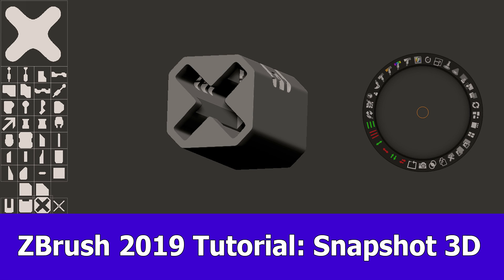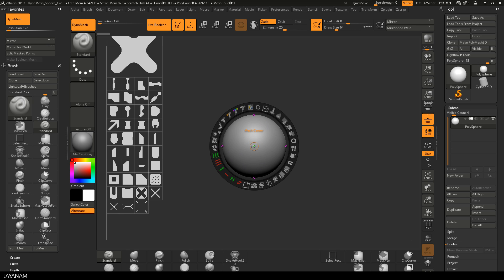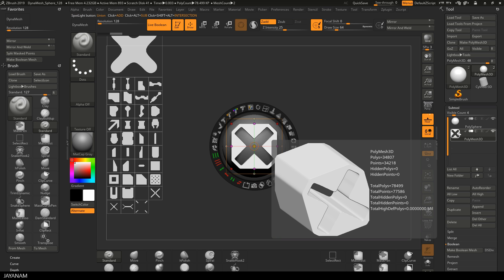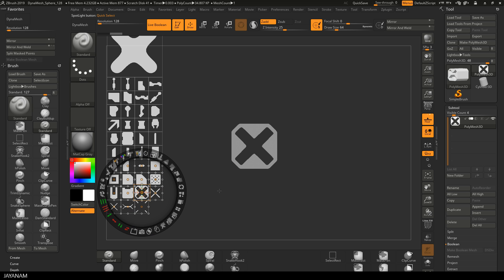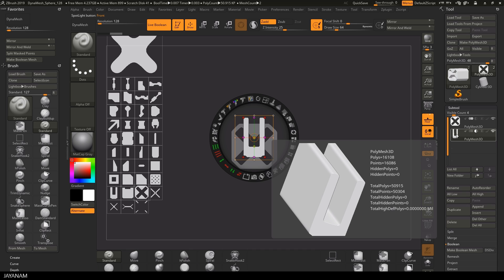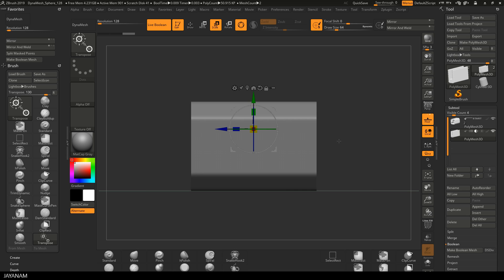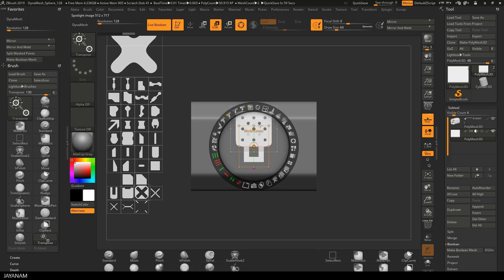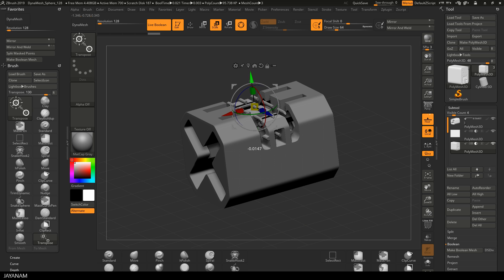ZBrush 2019 Tutorial : New Feature Snapshot 3D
Zbrush 219 is released and here is a tutorial about a new feature called Snapshot 3d which you can use to create subtools from Alphas that are loaded into the Spotlight.

The full power of this new feature can be seen when using Live Boolean like I do in this video.

When you enable Live Booleanyou can directly see the effect when adding subtools by using the Snap shot 3D feature, the default operation is subtract.